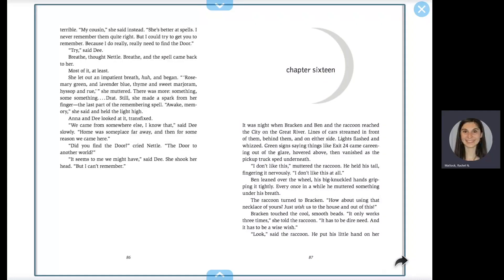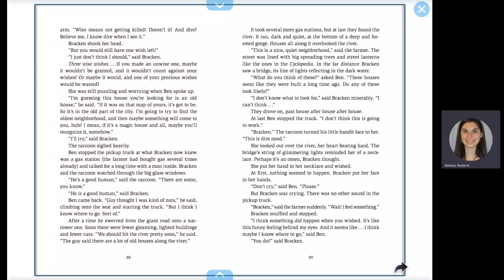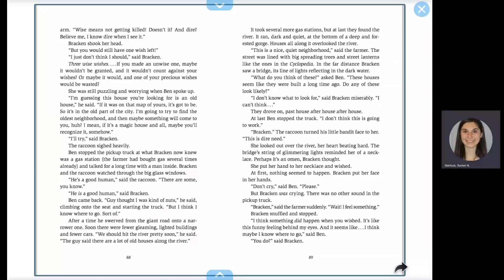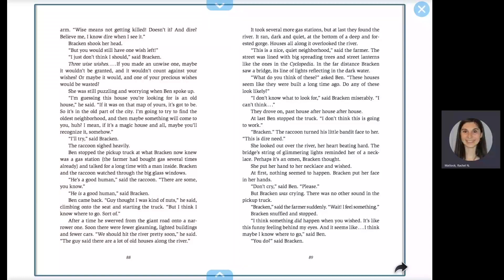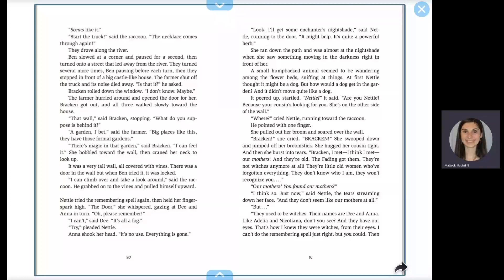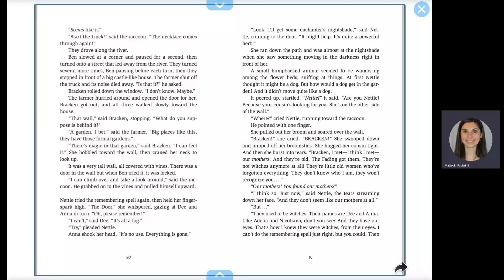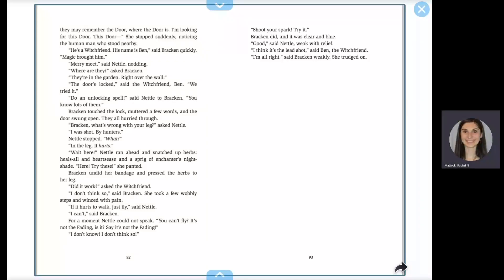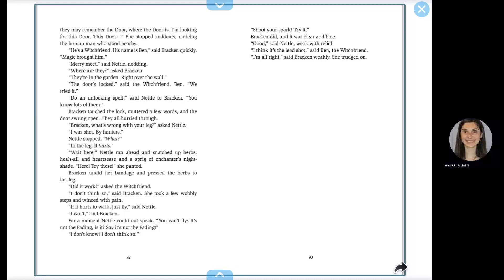Backwards Moon - Chapter 16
From Amazon - A magical story featuring two courageous young witches who, with some help from a lonely farmer and a talking raccoon, brave the dangers of the city to save their valley and one of the last covens on earth from the threat of encroaching human civilization.

Written by Mary Losure

*I do not own the story.